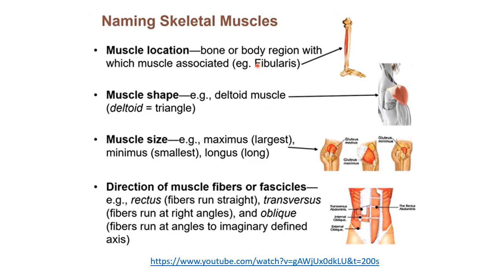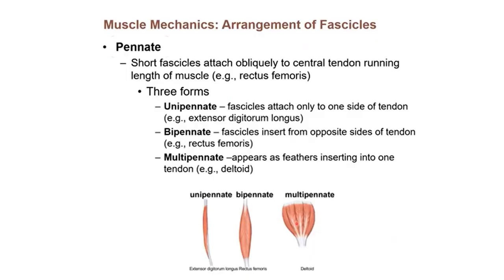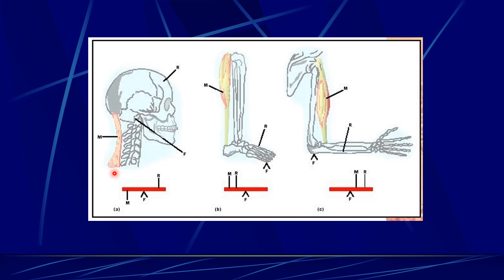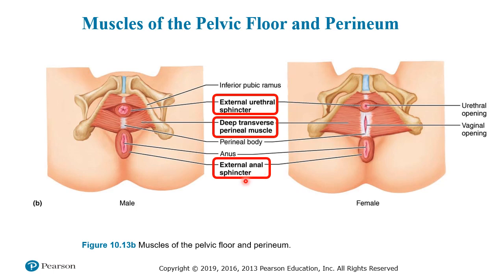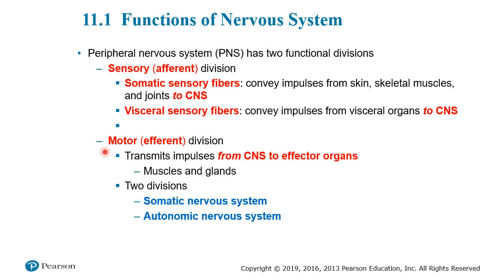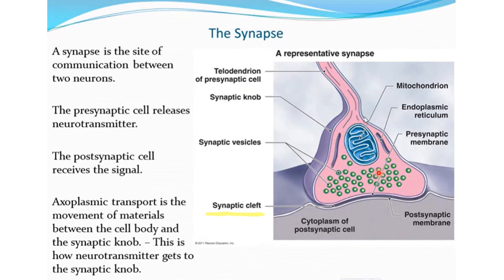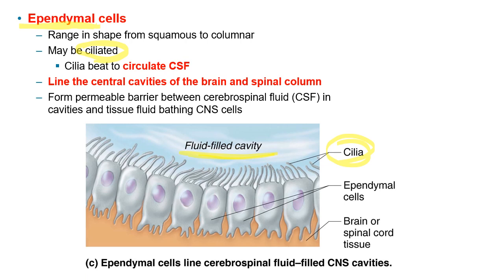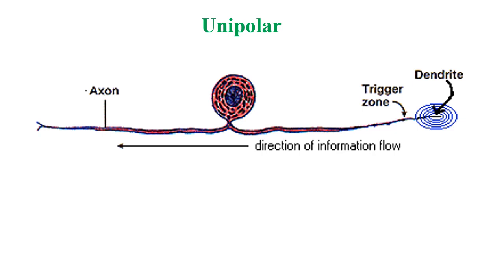Lec 22 11 20 23 CHs 10&11 Muscles & Nervous System A&P1 Waziry